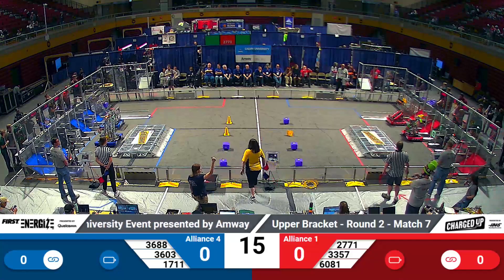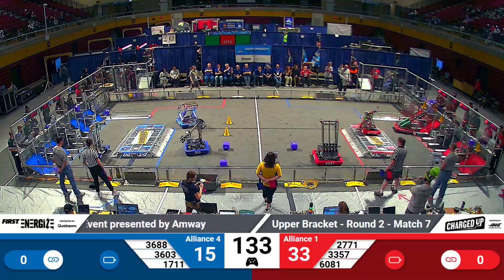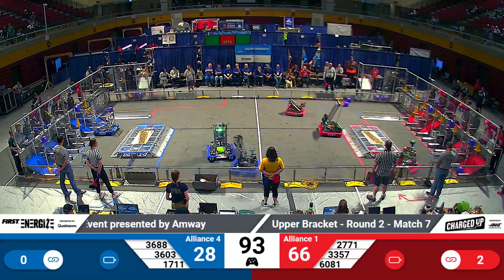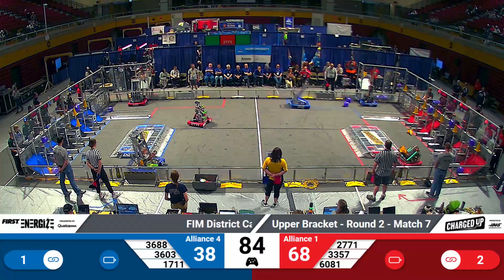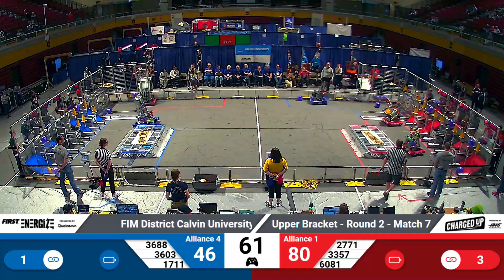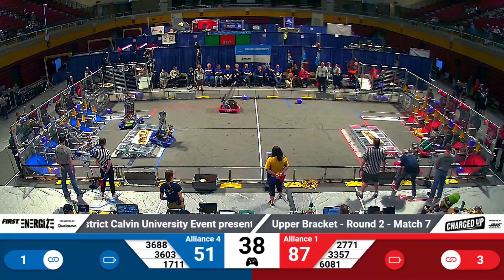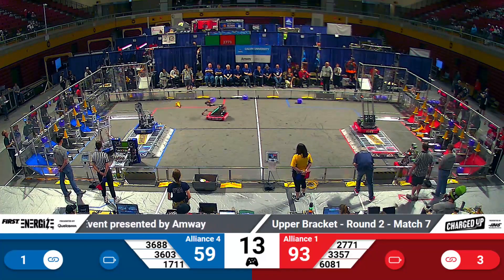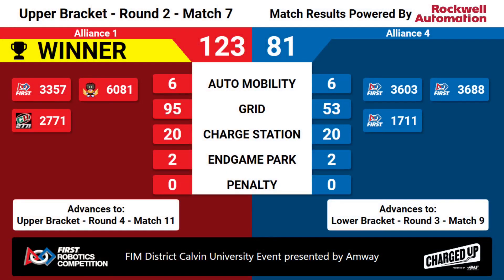Match 7 (R2) - 2023 FIM District Calvin University Event presented by Amway